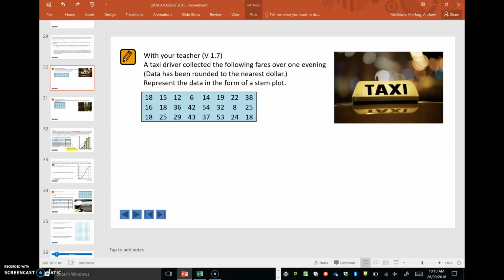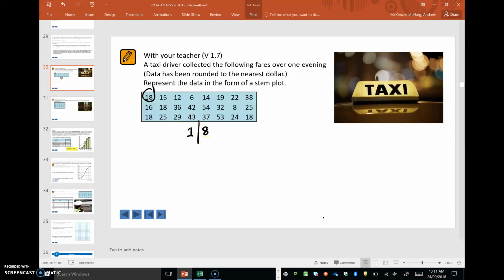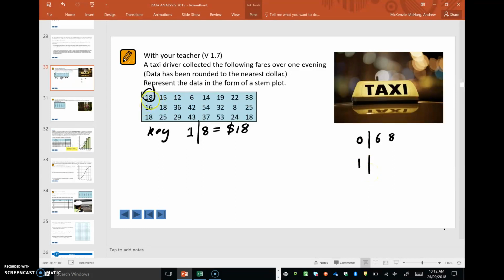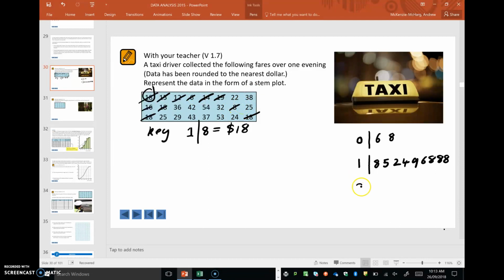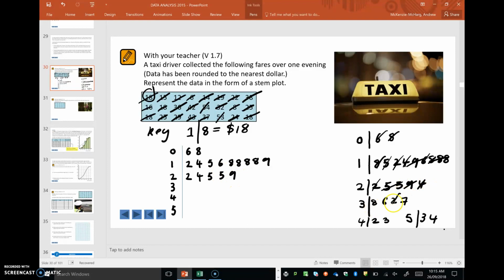Data Analysis Video #6 - Stem and Leaf Plot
Watch this video, then construct a stem and leaf plot for the numerical data that you have collected.